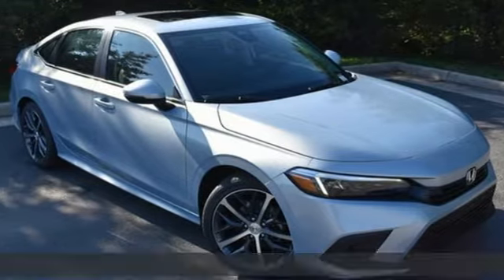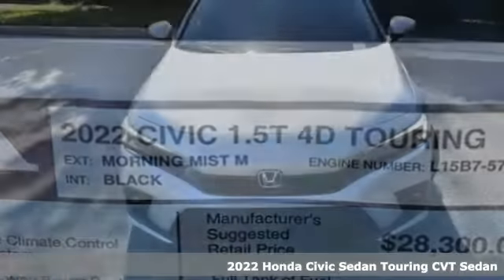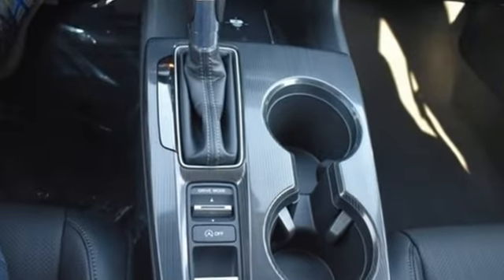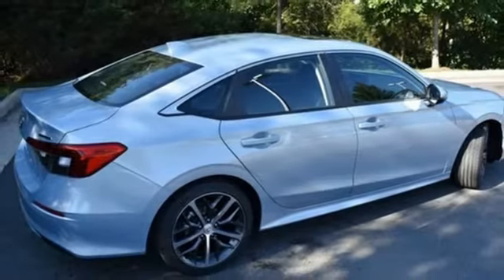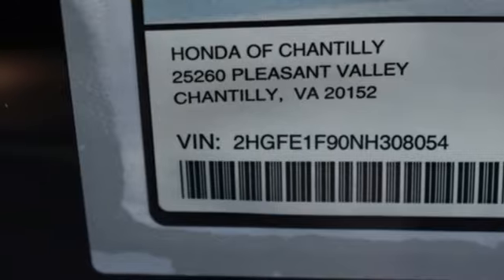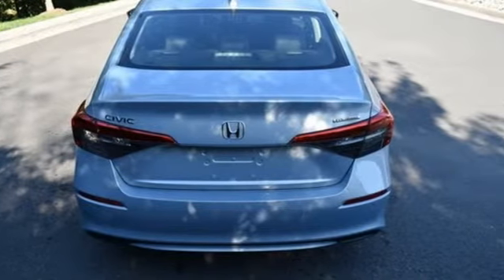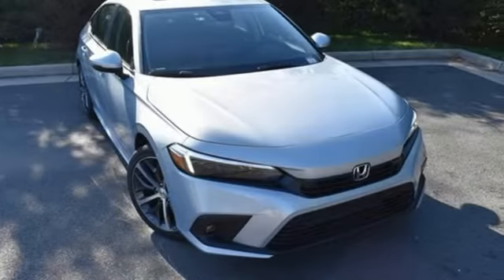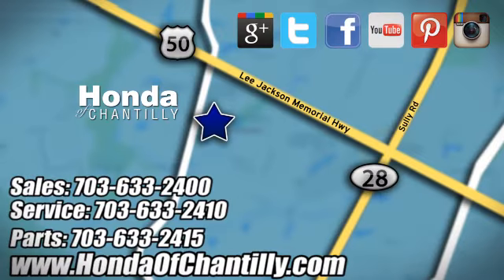New 2022 Honda Civic Washington DC MD Chantilly, DC HCNH308054 - SOLD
Year: 2022
Make: Honda
Model: Civic
Trim: Touring
Engine: 1.5L I-4 DI DOHC Turbocharged
Transmission: CVT
Color: Gray
Interior: Black
Stock #: HCNH308054
VIN: 2HGFE1F90NH308054
Morning Mist Metallic 2022 Honda Civic Touring CVT 1.5L I-4 DI DOHC Turbochargedbrbrbr31/38 City/Highway MPG We make every effort to provide accurate information but please verify options and price with management before purchasing. All vehicles are subject to prior sale. All financing is subject to approved credit. Dealer installed options are additional. Stock photo colors, options and trim levels may vary. Not responsible for typographical errors. Published price subject to change without notice to correct errors and omissions or in the event of inventory fluctuations. Vehicles may be in transit to dealer. Vehicle photos may not match exact vehicle. Please call to confirm availability status. All prices exclude taxes, title, license, and a $899 documentation fee. Model tested with standard side airbags (SAB). Government 5-Star Safety Ratings are part of the National Highway Traffic Safety Administration (NHTSA). New Car Assessment Program **Based on model year EPA mileage ratings. Use for comparison purposes only. Your mileage will vary depending on driving conditions, how you drive and maintain your vehicle, battery pack age/condition, and other factors.

Address:
4175 Stonecroft Boulevard